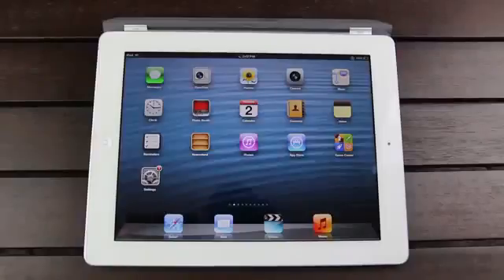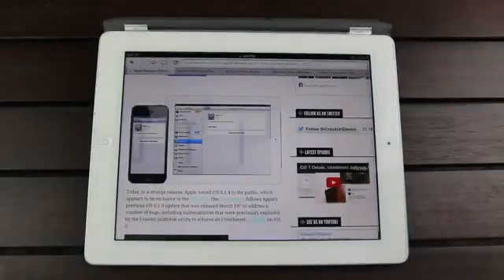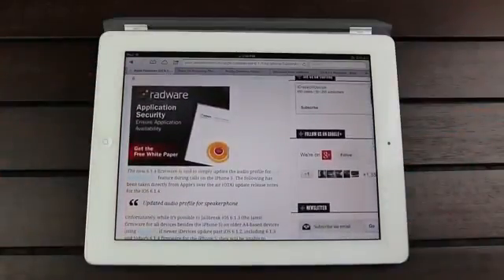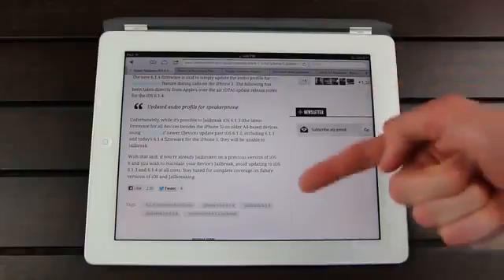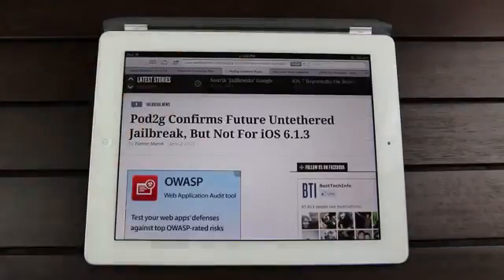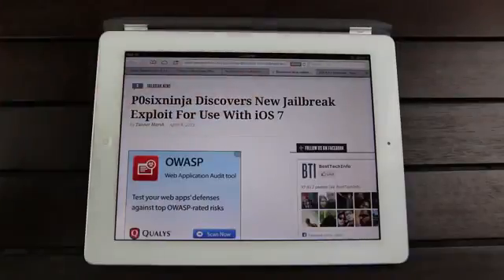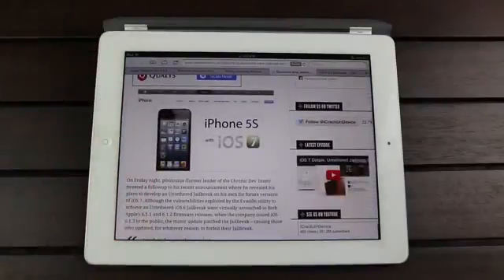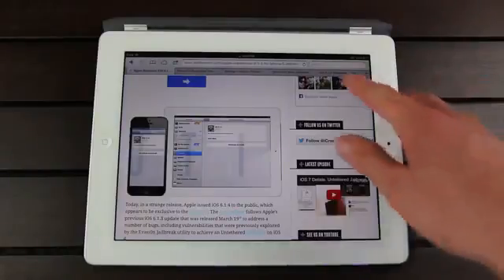iOS 6 1 3 Untethered Status, Jailbreak 6 1 4 iPhone 5 Exclusive News & iOS 7 Release1015